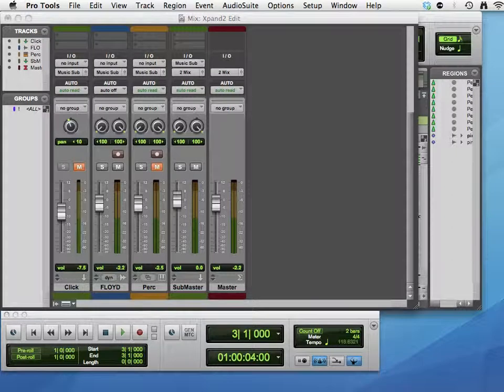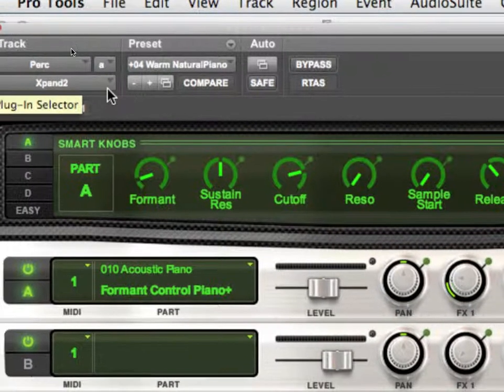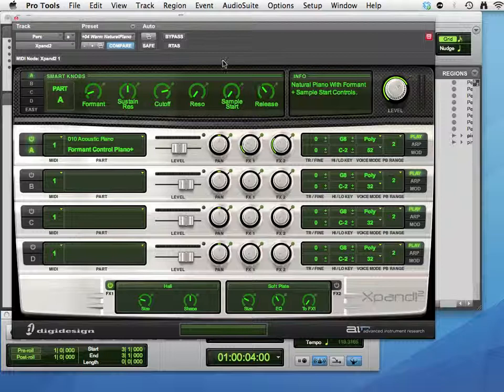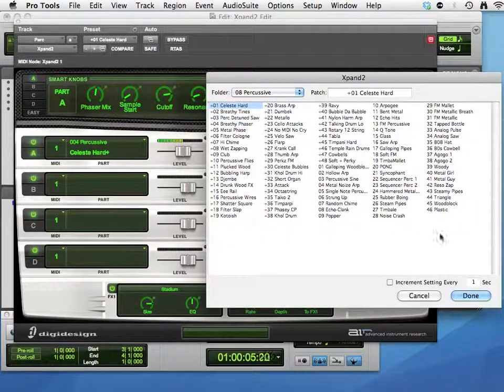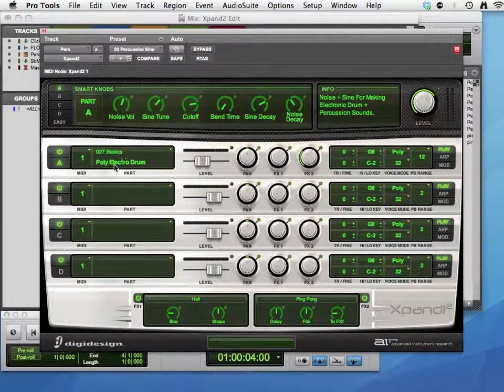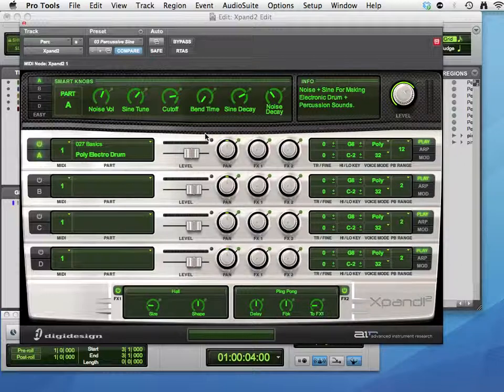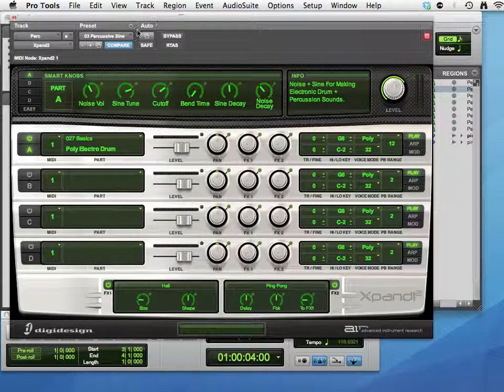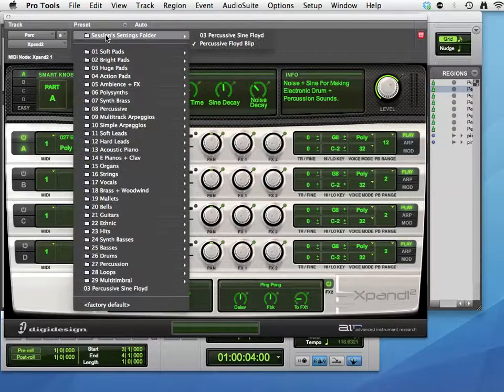PT10 midi instrument Xpand2 v9